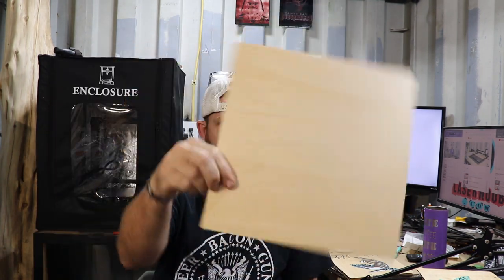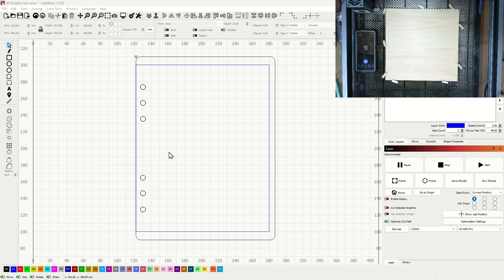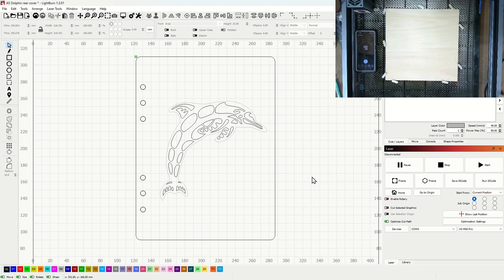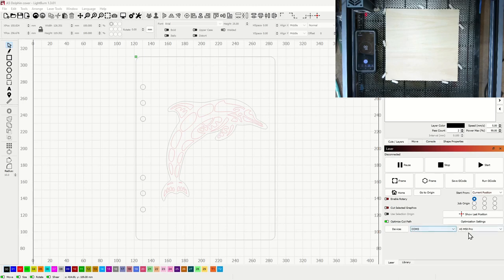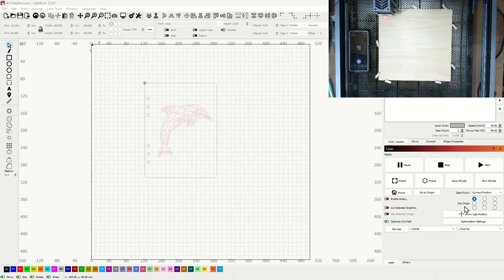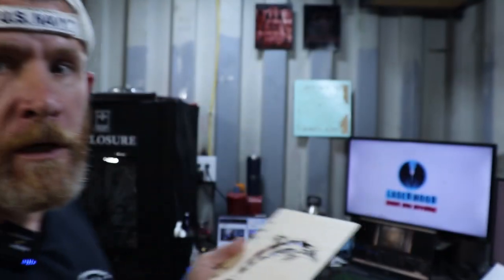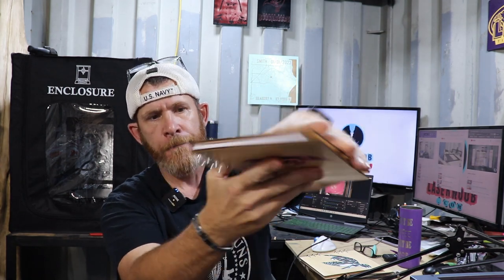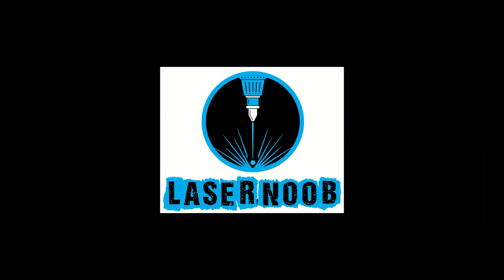Making Laser Cut Custom Notebook Covers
Today I will go through my process of making one of my most popular items. Laser cut A5 notebook covers.
Please consider using any of the below links to make any purchases from Amazon. Anything you purchase from amazon after clicking one of my links, earns me a few cents and is much appreciated.

Xtool D1 10W Diode Laser
Acrylic Paint Pens
Binder Rings
A5 Lined Paper (6 Hole)
Laser Safety Goggles

You can purchase these notebooks on my Etsy page.
My ETSY store
A5 Cover Cut File